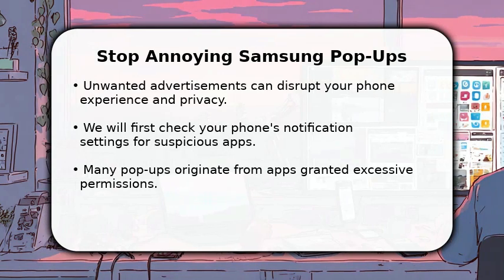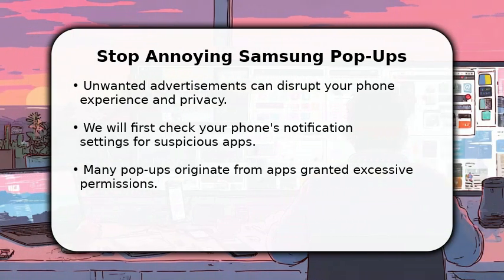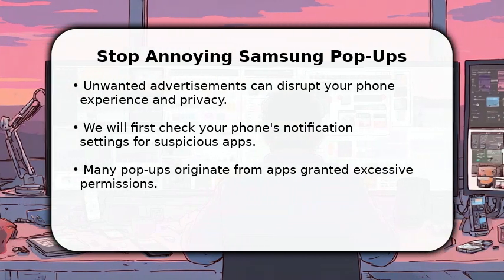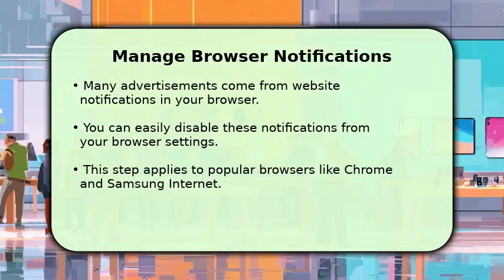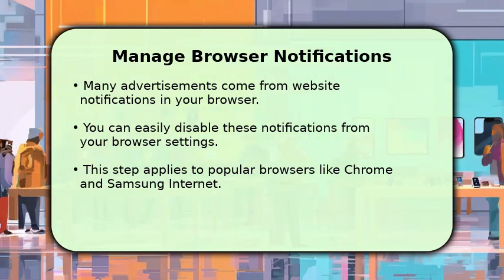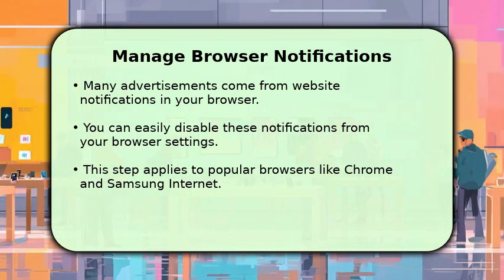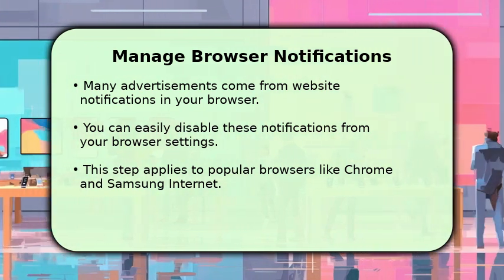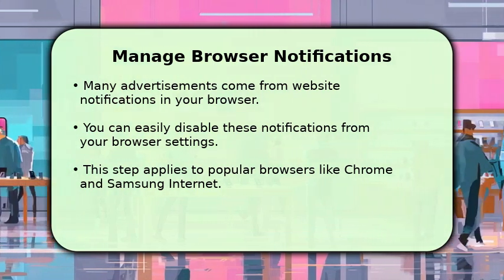How To Fix Ads Popping Up On Samsung 2025 - Full Guide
▸ :^) Are you constantly bothered by ads popping up on your Samsung device? This comprehensive guide will show you exactly how to stop those annoying pop-up ads and reclaim your phone. In this step-by-step tutorial, you'll learn effective methods to identify the source of unwanted advertisements, remove them permanently, and prevent them from returning. We'll cover various techniques to get rid of ads, including adjusting settings, uninstalling problematic apps, and utilizing built-in features to block pop-ups on your Samsung phone. Say goodbye to frustrating interruptions and enjoy a cleaner, ad-free experience on your device. Watch now to fix your ad problem once and for all!